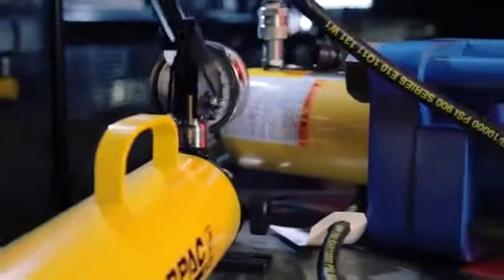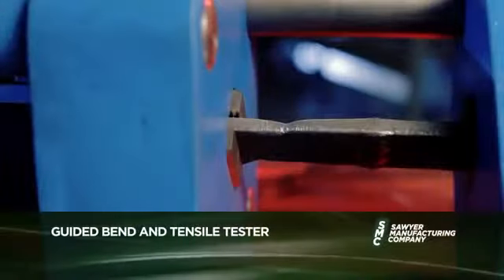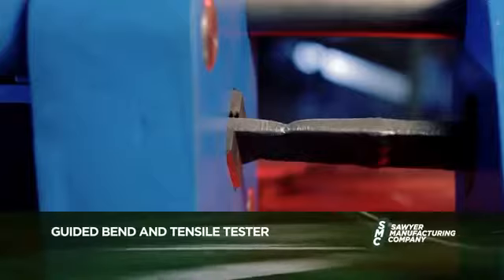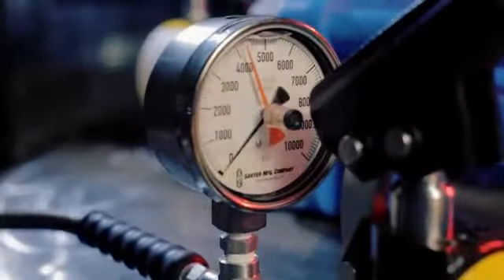Sawyer Tensile Tester mp4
Welder qualification Tensile Tester, for field and workshop applications